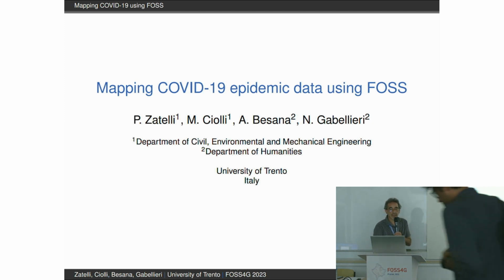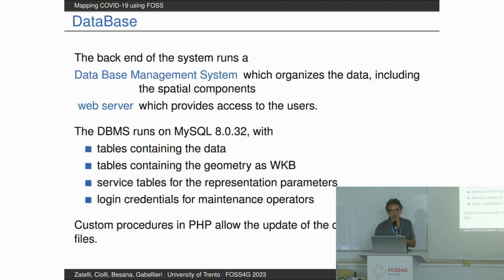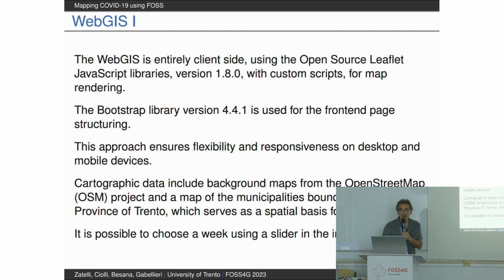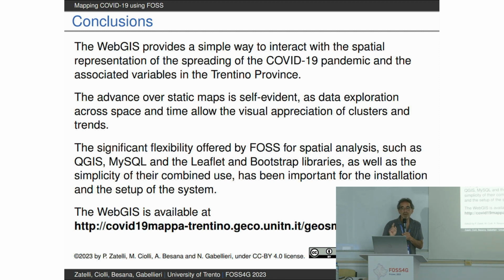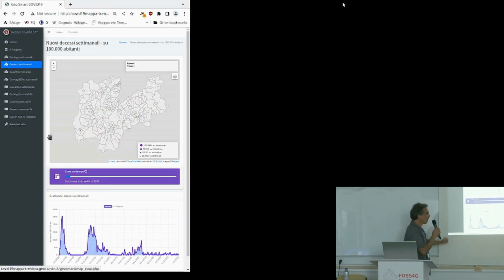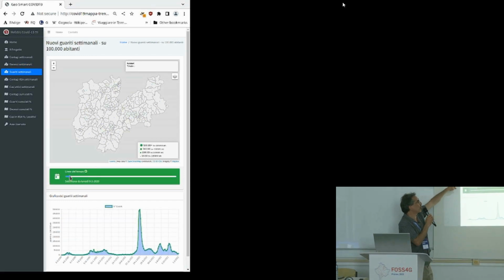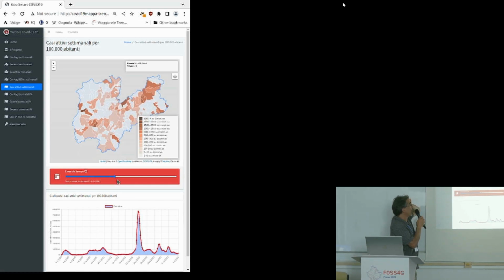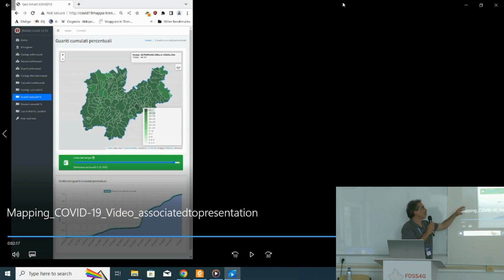2023 | Mapping COVID-19 epidemic data using FOSS - Paolo Zatelli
This talk focuses on comprehending spatial and temporal patterns of the COVID-19 pandemic in the Trentino region, Italy. To achieve this, a comprehensive database has been developed and continually updated. The region's significance lies in its role as a transportation corridor and a popular tourist destination, both of which have influenced the virus's spread. The dataset captures COVID-19 cases, recoveries, deaths, and age groups on a daily basis at the municipal level from March 2020 to 2022.

The project emphasizes privacy, aggregating data weekly and applying a threshold to protect small numbers. The use of official data from the local Health Authority ensures data validity and patient confidentiality. The data management system is powered by a free and open-source relational database system (MySQL), ensuring geographic data processing and storage. A user-friendly WebGIS interface has been developed, prioritizing clear data presentation on both large screens and mobile devices. This interface enhances user exploration while distributing processing load between server and client sides.

Geospatial data from the OpenStreetMap project underpins the cartography, and a virtual machine integrates software and data on the server side. Leaflet Javascript libraries enable data rendering, ensuring flexibility across various devices. Data exchange between server and client is facilitated through geojson tables, dynamically generated based on user requests. Overall, the project aims to support decision-making through data-driven insights into COVID-19 spread and its temporal evolution.